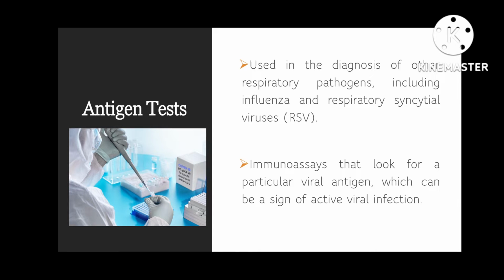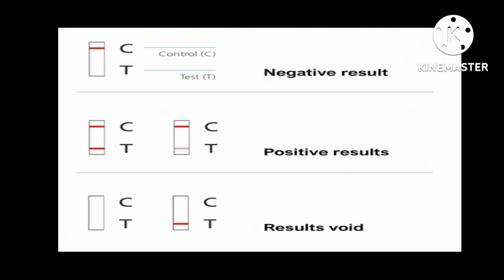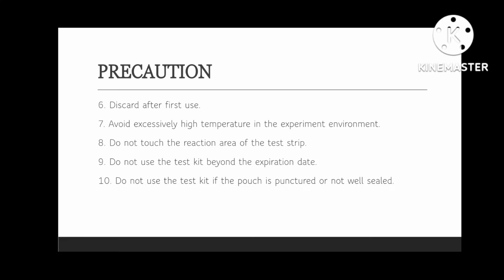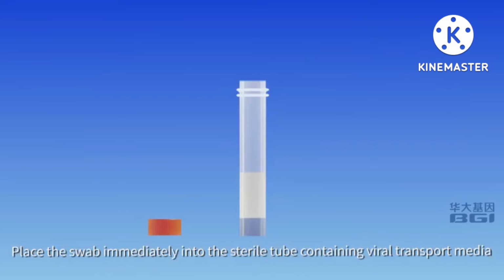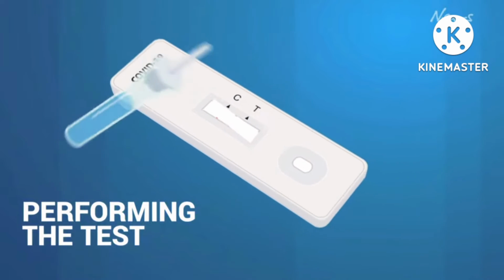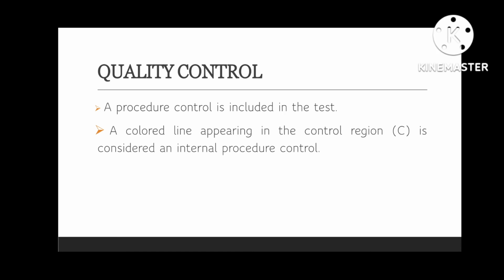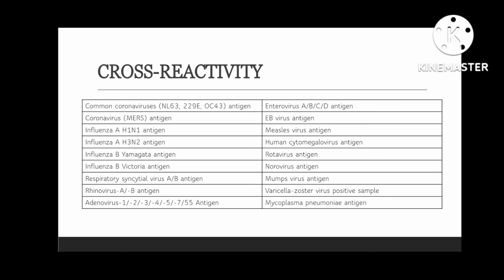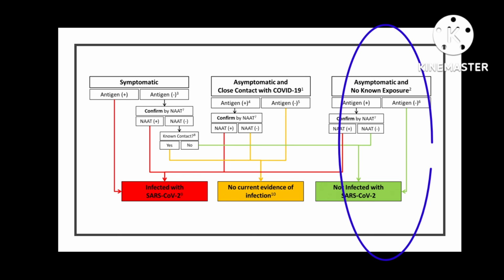COVID-19 Antigen Test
All photos and videos used in this discussion are for supplemental and educational purposes only.